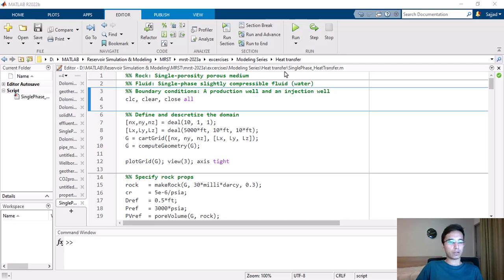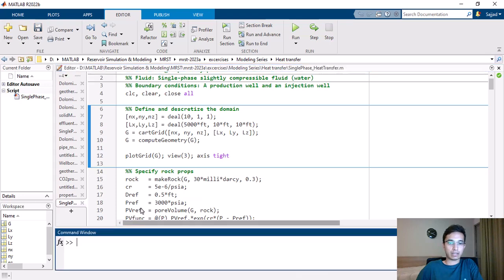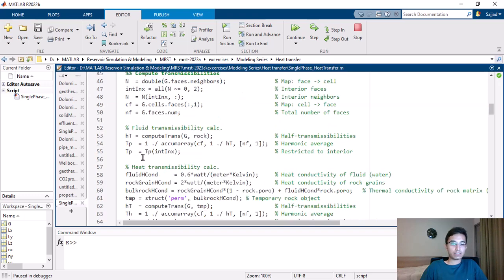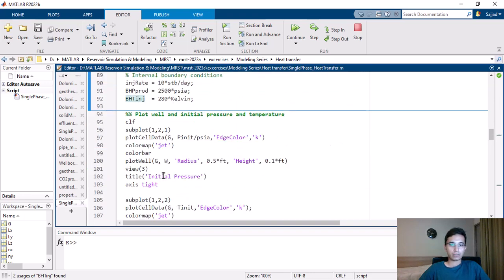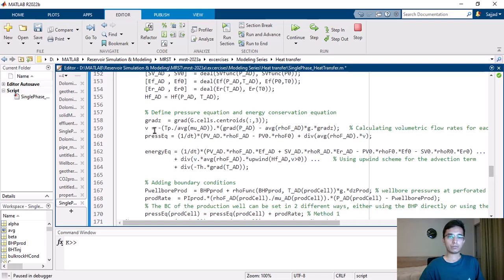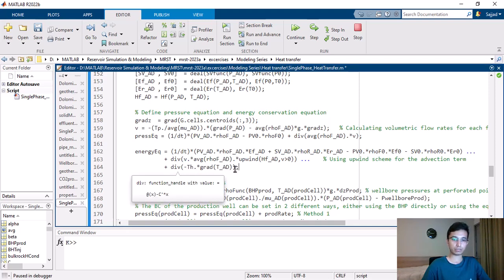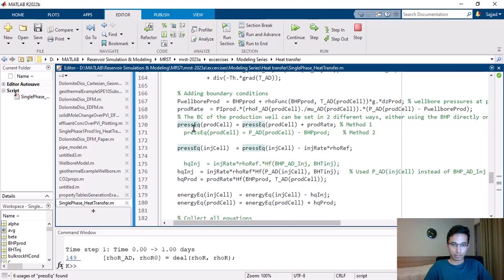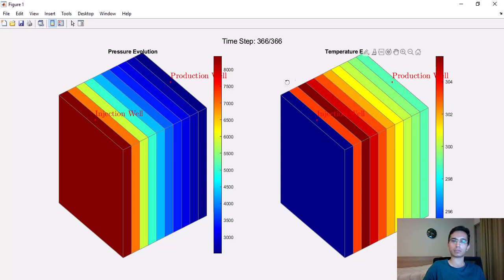Coupled Fluid Flow and Heat Transfer Modeling in Porous Media with MRST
In this video , I'll talk about modeling of coupled fluid flow and heat transfer in porous media with MRST.

The code of this video is available in the following repository in the following folder:
Folder name: Video Series about Modeling Using Discrete Differential Operators and Automatic Differentiation in MRST